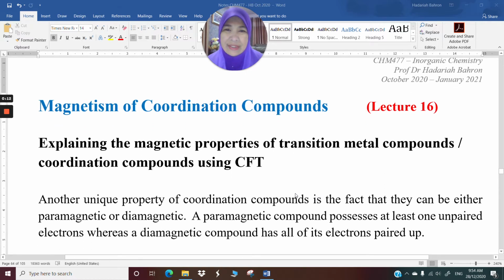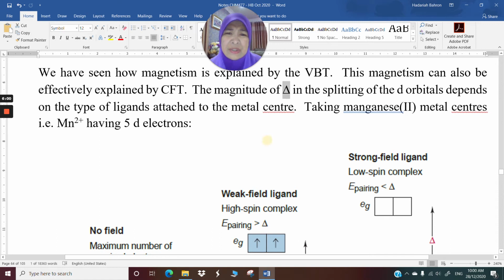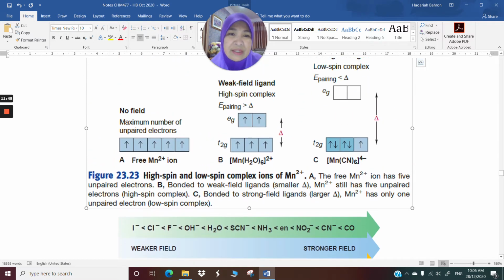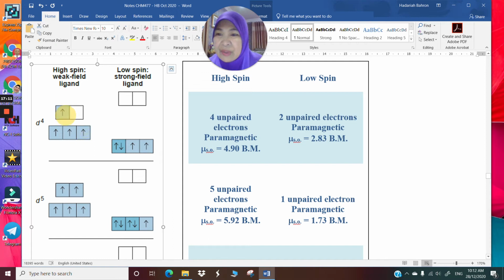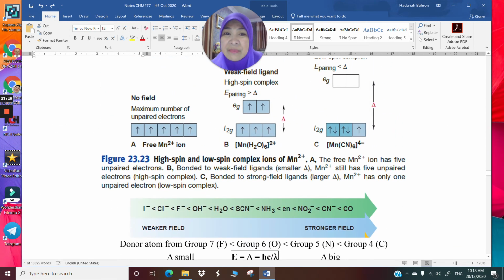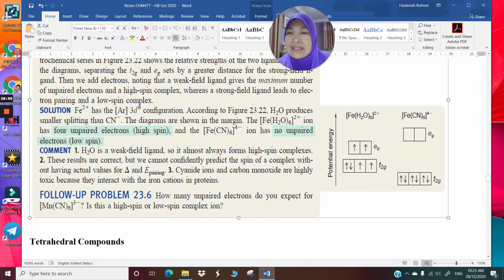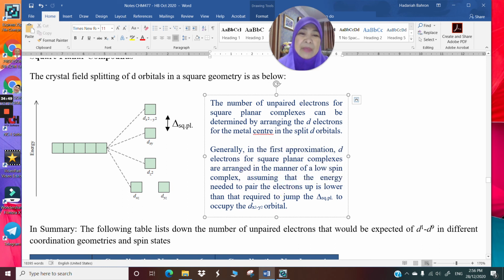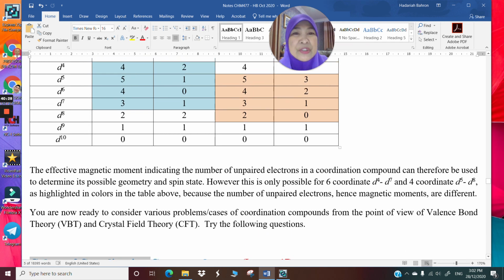CHM477 Lecture 16 Magnetism explained through CFT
Lecture 16: Magnetism of Coordination Compounds explained through Crystal Field Theory.
Paramagnetic, Diamagnetic, High Spin, Low Spin, Octahedral, Tetrahedral, Square Planar.